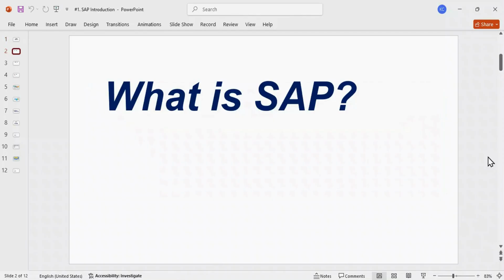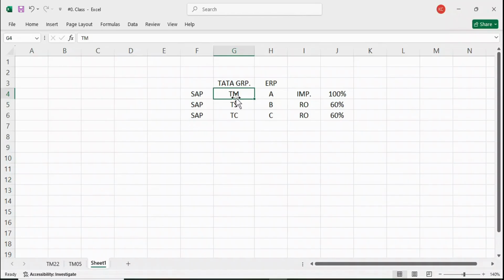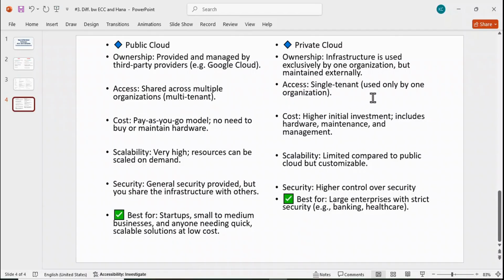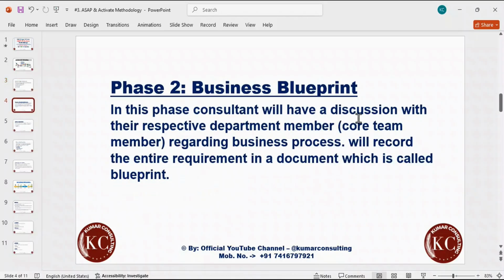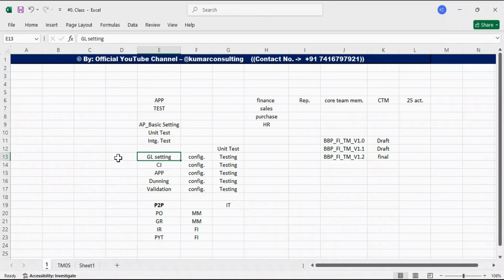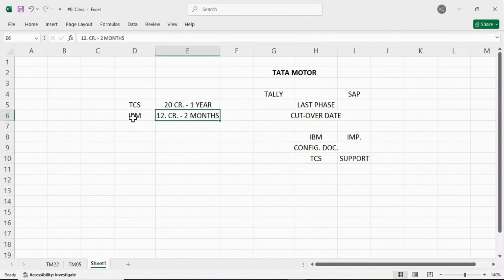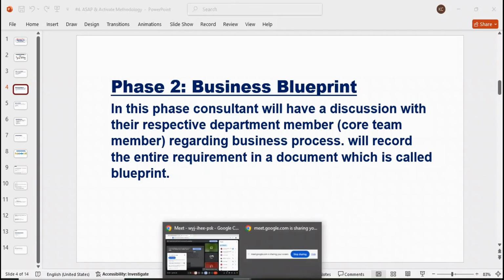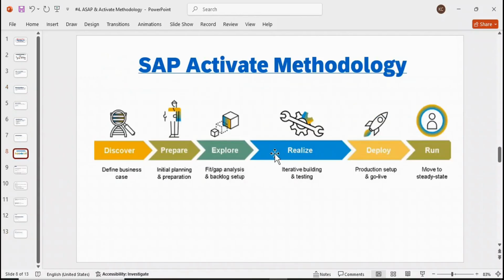SAP Introduction + ECC vs S/4HANA Difference + SAP Activate Methodology | Complete Beginner Guide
🔥 What You Get:
Learn SAP from scratch in this complete beginner guide. In this video, you will understand SAP basics, the difference between ECC and S/4HANA, and SAP Activate methodology in a simple and practical way.

This video covers three important SAP topics in one session:

✅ SAP Introduction and Overview
✅ Difference between SAP ECC and SAP S/4HANA
✅ SAP Activate Methodology Explained
✅ SAP Implementation Process
✅ SAP for Beginners and Job Aspirants

This video is useful for:

✔ SAP beginners
✔ SAP FICO learners
✔ Freshers preparing for SAP careers
✔ SAP interview preparation
✔ Anyone who wants to understand SAP ecosystem

SAP is one of the most widely used ERP systems in the world, developed by SAP SE, helping organizations manage finance, logistics, and business operations.

If you want to build a career in SAP, this video will give you a strong foundation.